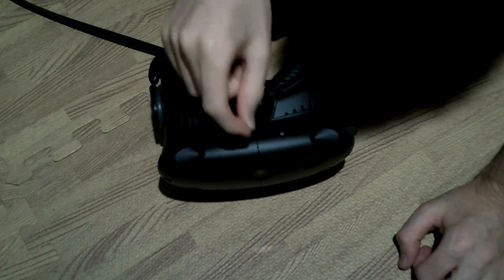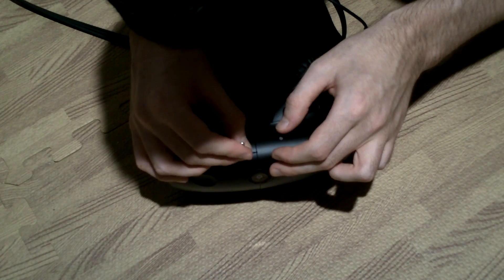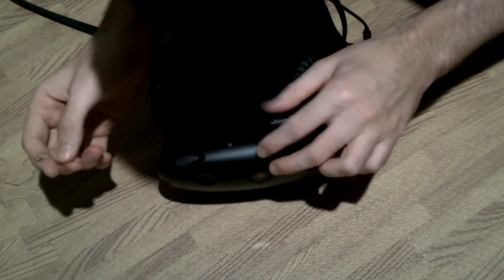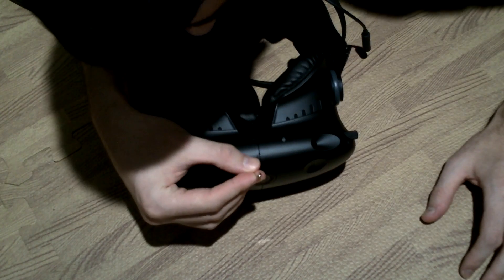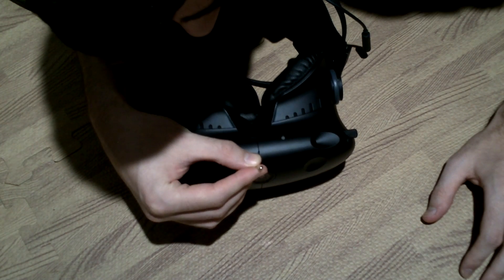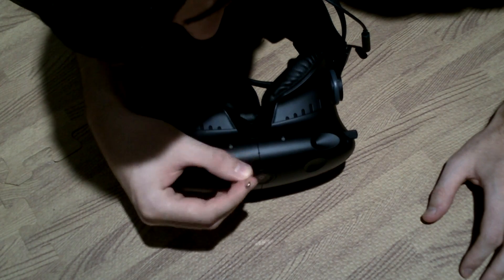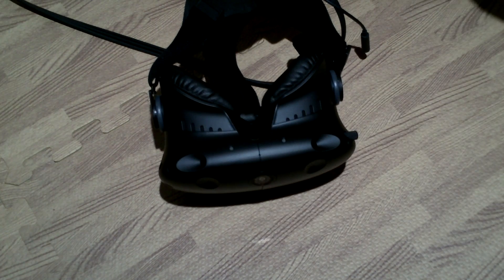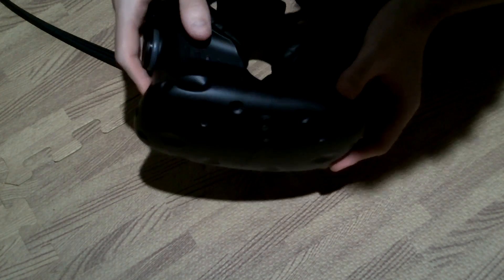HTC VIVE Mic Mod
For comparison results skip to: 3:52
A very quick and simple improvement to the HTC Vive microphone. I'm sure you've thought of it but here are the results.